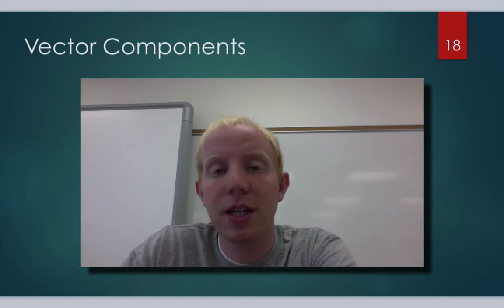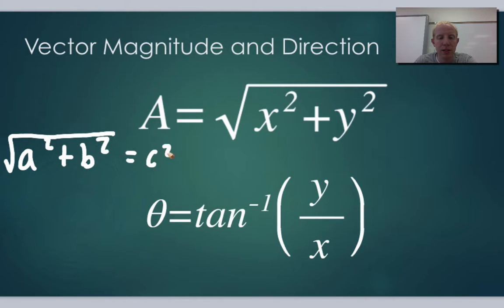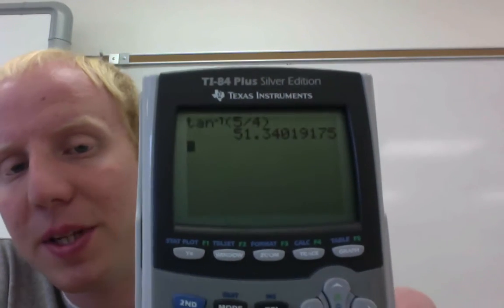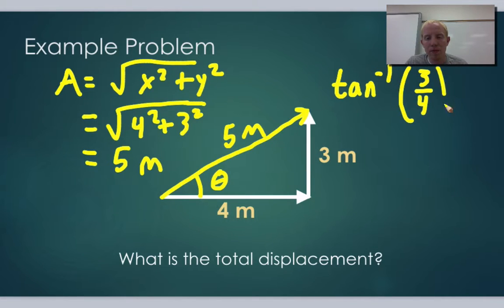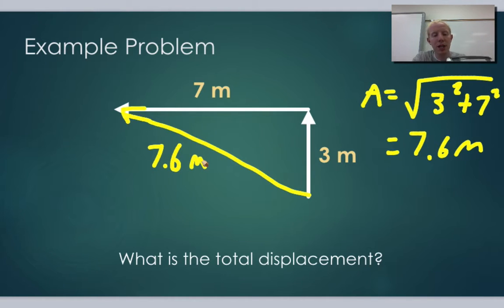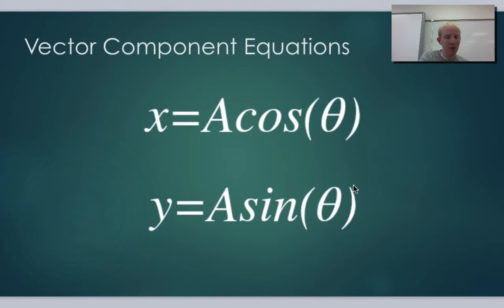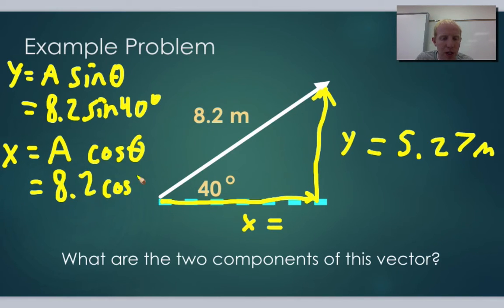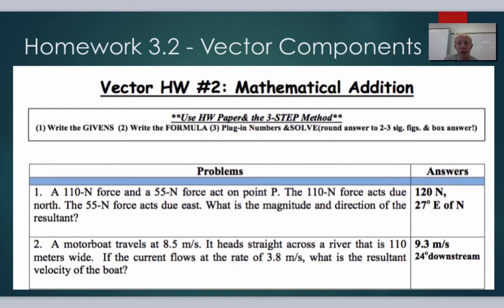Physics 3.2 Vector Components